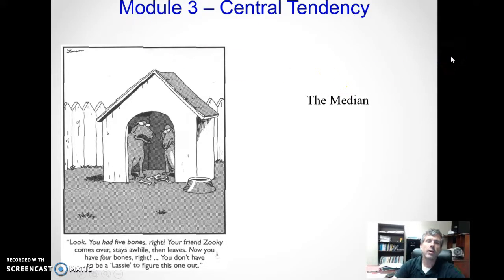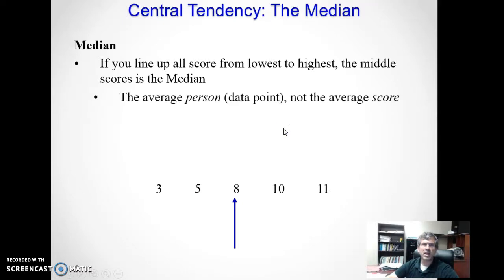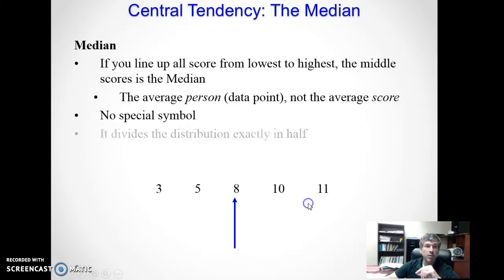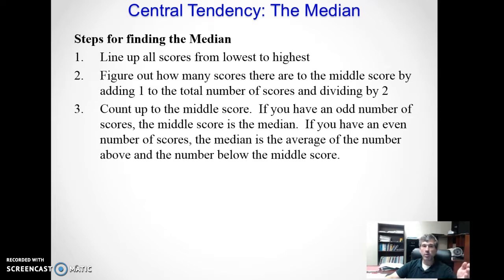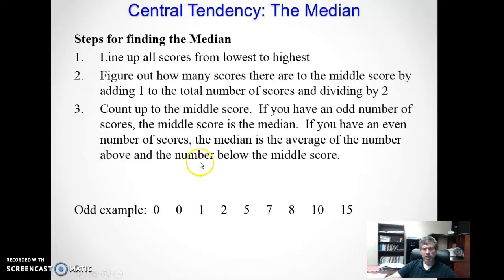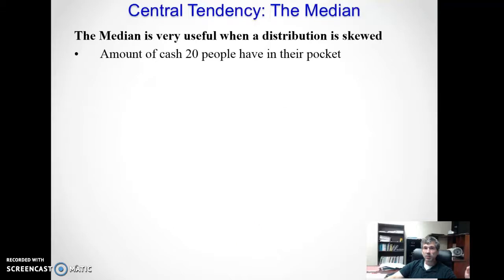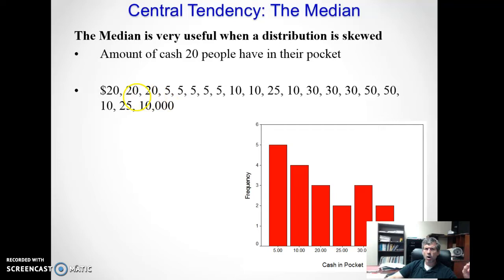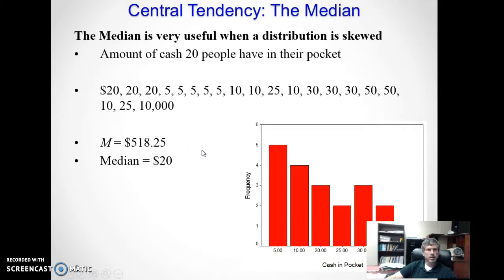Module 3 - The Median PSYC 2330 Sestir